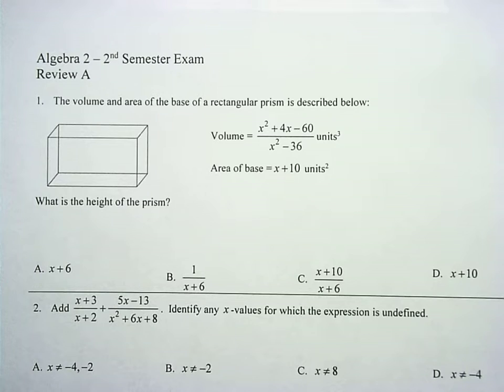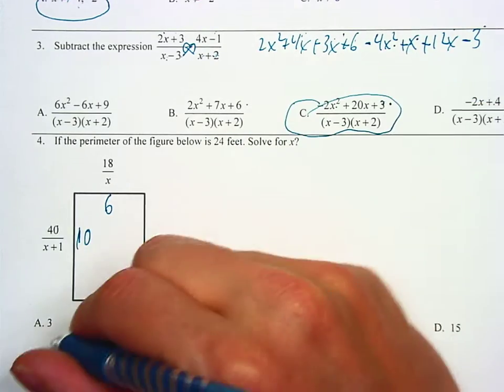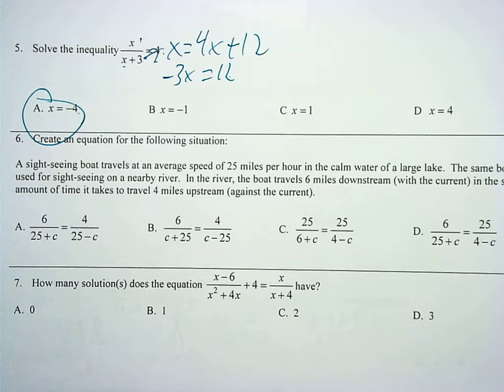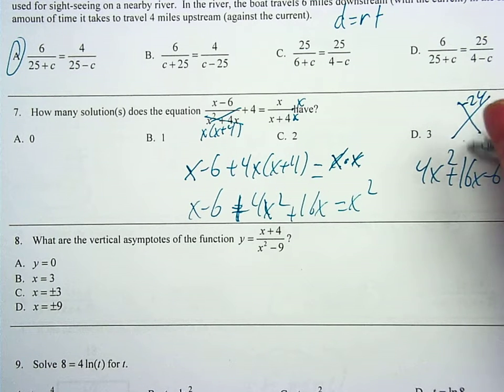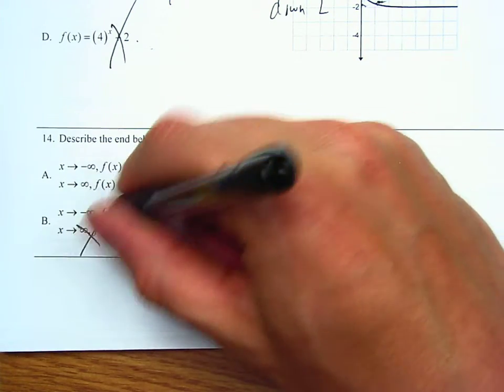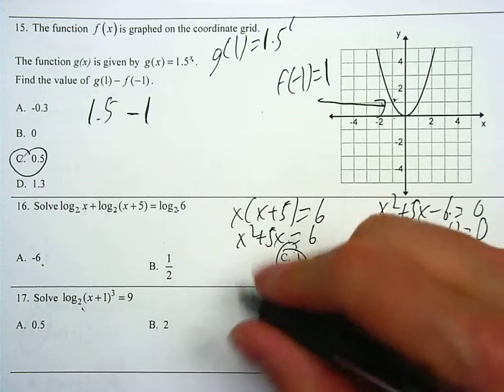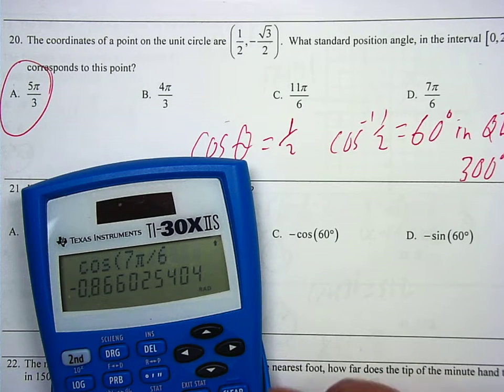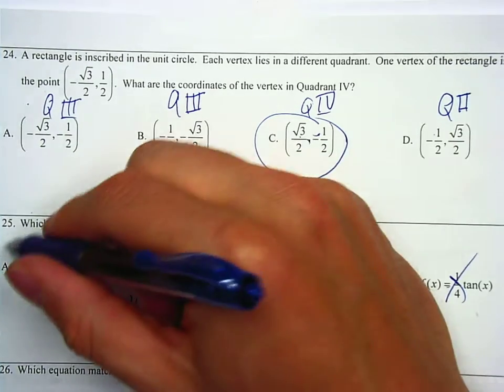alg2 semester 2 questions 1-25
review for algebra 2 semester 2 exam questions 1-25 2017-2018 school year